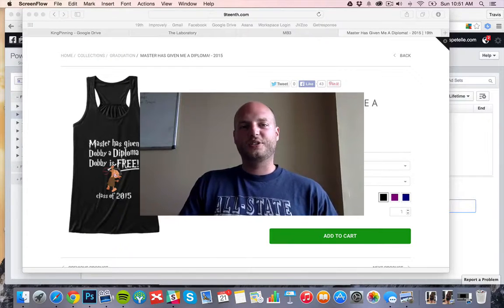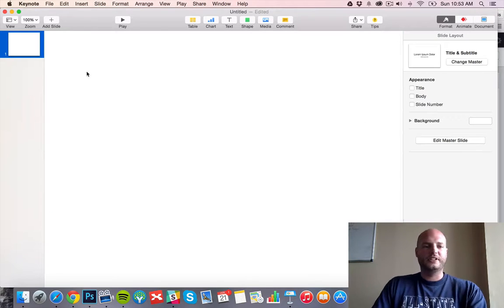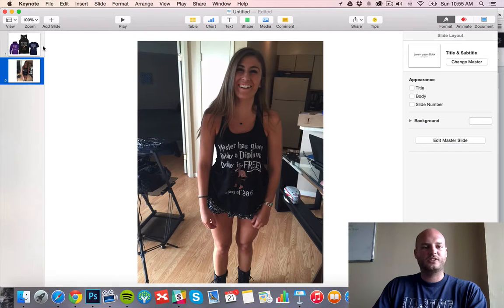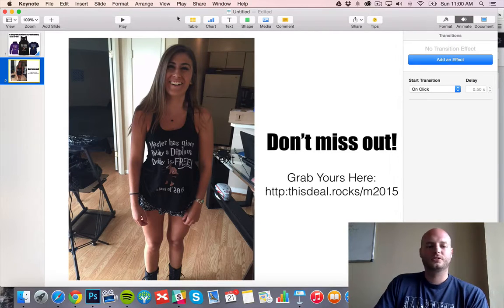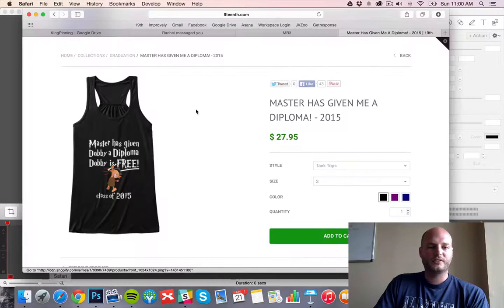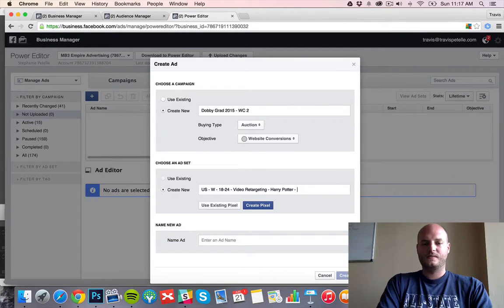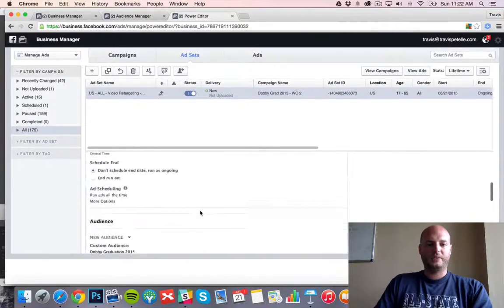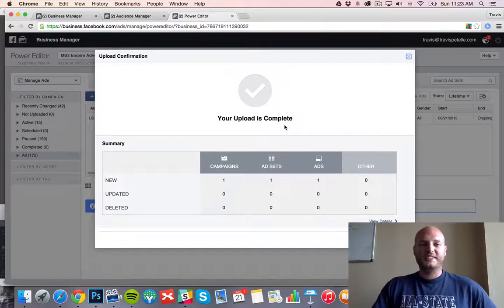How To Create A Video Retargeting Ad - Complete Walkthrough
In this video, I walk you through the process of creating a video retargeting ad.  I don't only show you how to create the advertising portion... but i also walk you through how to create the video itself.